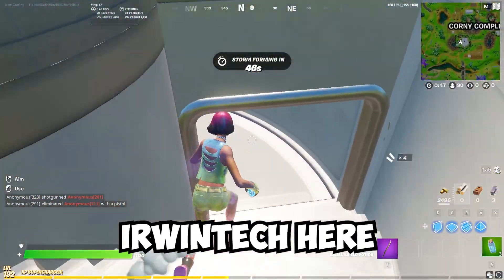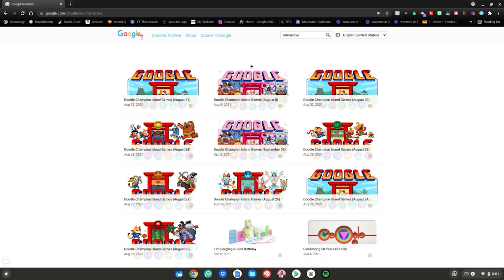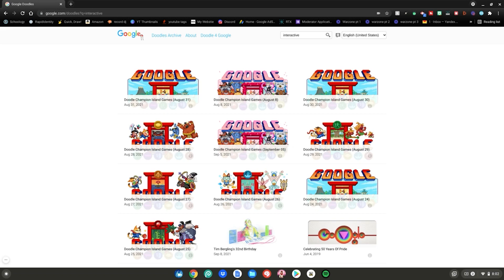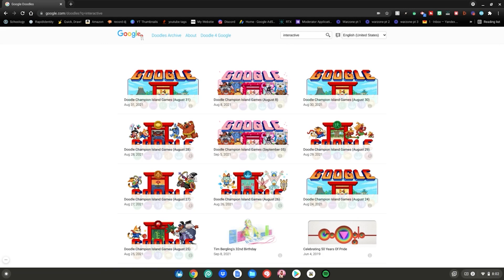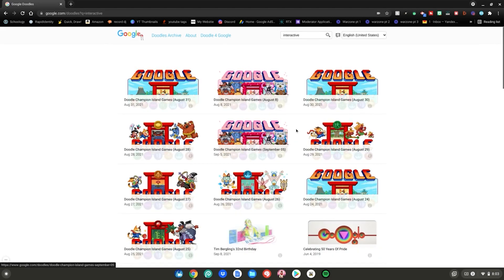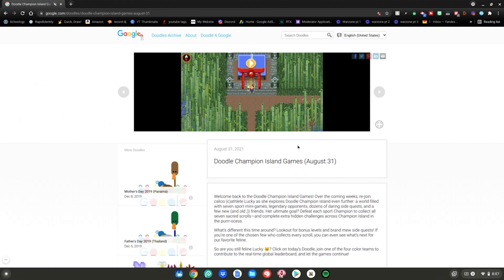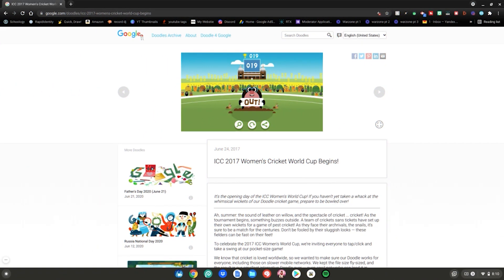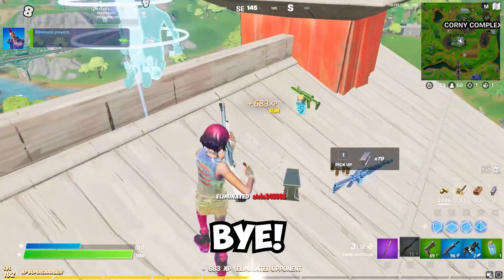The BEST UNBLOCKED Games To Play On School Chromebook (2021!)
⭐Hey guys! In today's video I will show you THE BEST unblocked games to play on your school chromebook in 2021!